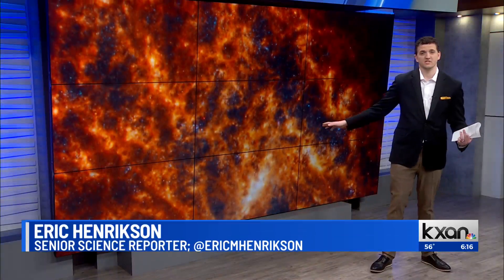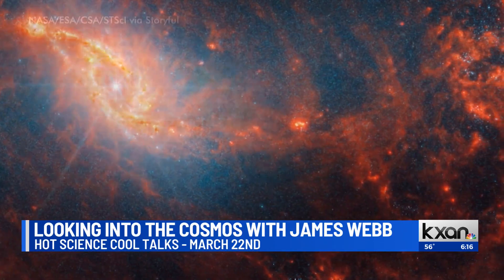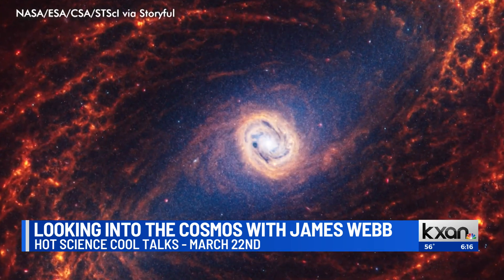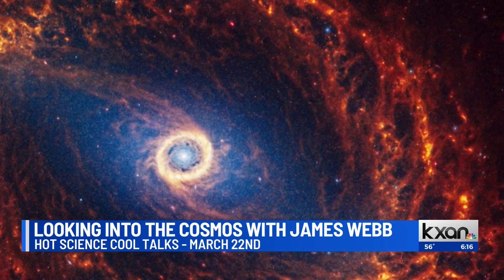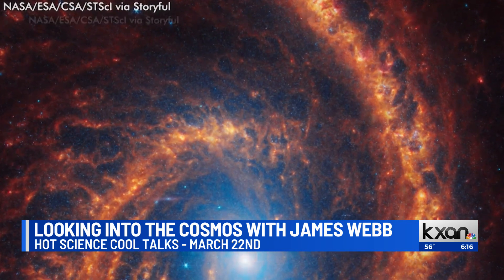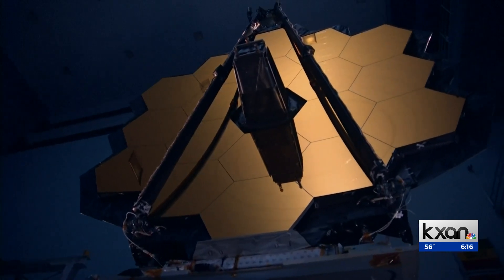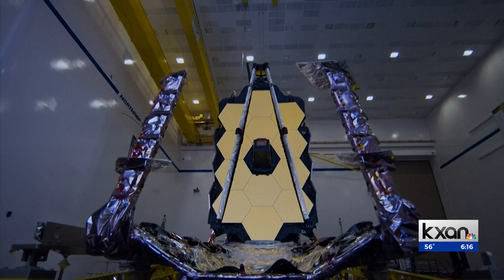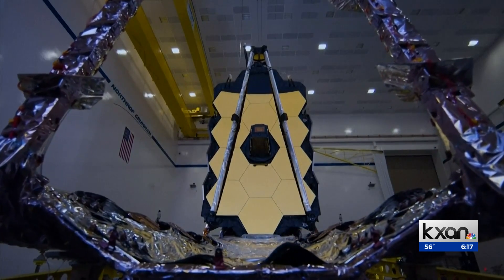Webb telescope under the microscope at University of Texas talks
Space is slowly revealing its secrets. The James Webb Space Telescope launched in 2021, beginning operations a few months later. Since then, it has revealed images of black holes and ultramassive galaxies. Later this month, these images will be put on display as part of the University of Texas' Hot Science - Cool Talks lecture series. Dr. Caitlin Casey will lead the lecture called "Breaking the Universe: Discoveries from the Beginning of Time".